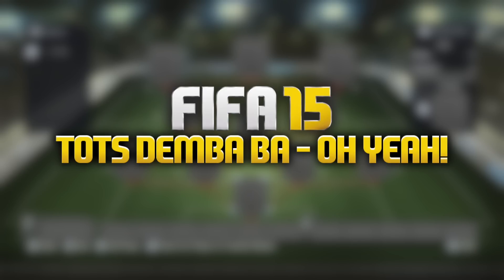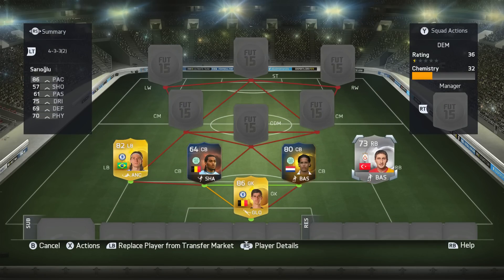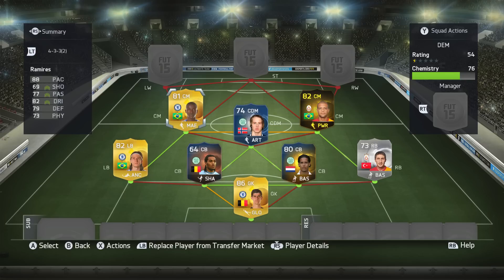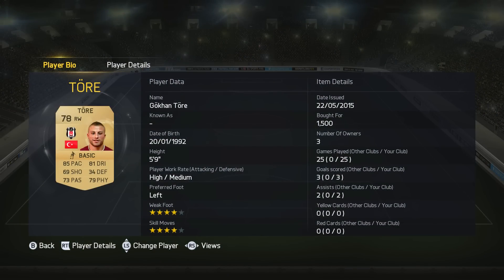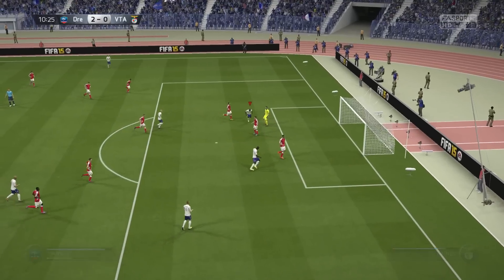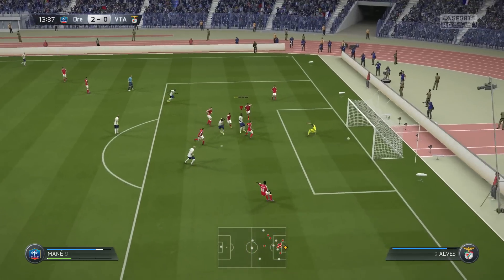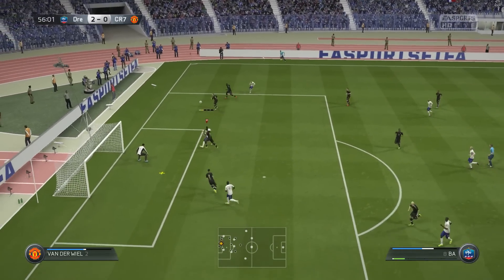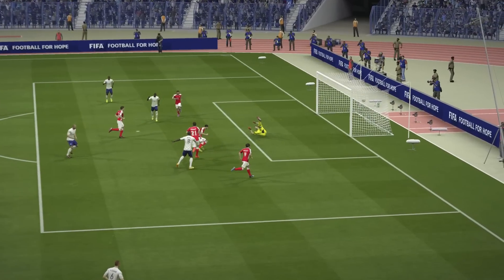TOTS DEMBA BA IS A BEAST! AWESOME TOTS HYBRID! (FIFA 15 ULTIMATE TEAM)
FIFA 15 TOTS Hybrid w/ TOTS Demba Ba, TOTS Denayer & More!

I record with the Elgato Game Capture HD60! It's such a quality device! If you'd like one, here's there website!

Today i provide you with a fifa 15 ultimate team video. We build yet another Insane TOTS Hybrid Squad Builder, this time with the likes of TOTS Demba Ba, TOTS Denayer, TOTS Johansen & More! This squad is actually AWESOME!

Video Title - TOTS DEMBA BA IS A BEAST! AWESOME TOTS HYBRID! (FIFA 15 ULTIMATE TEAM)